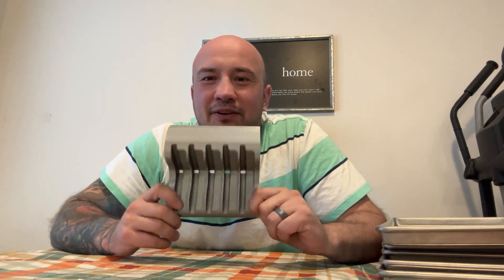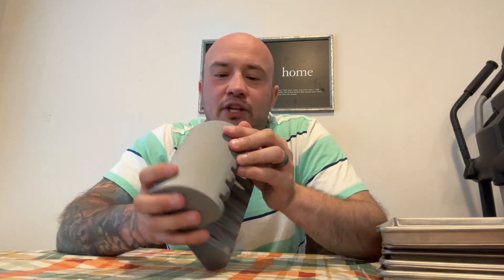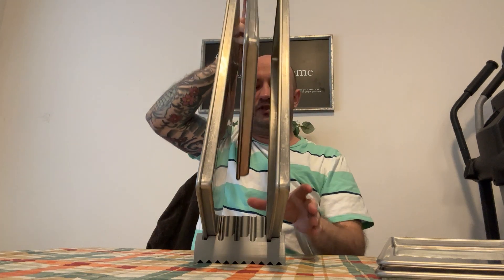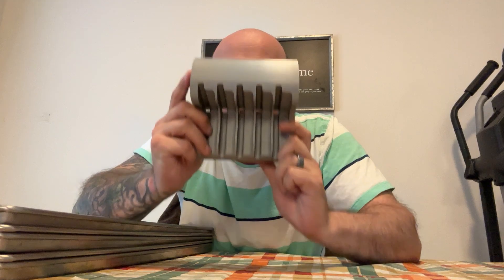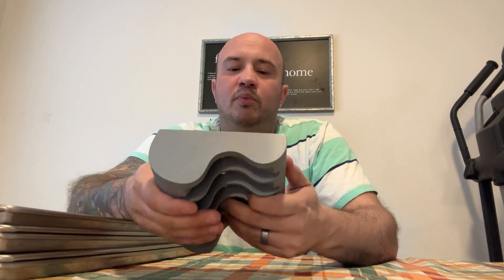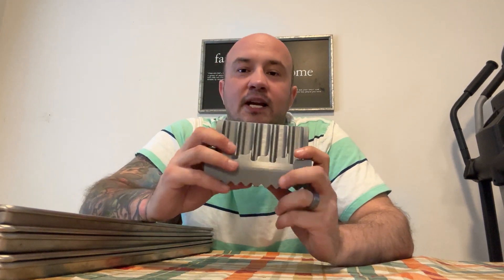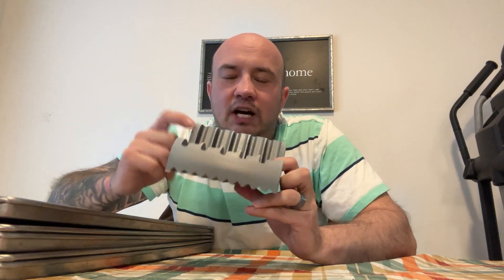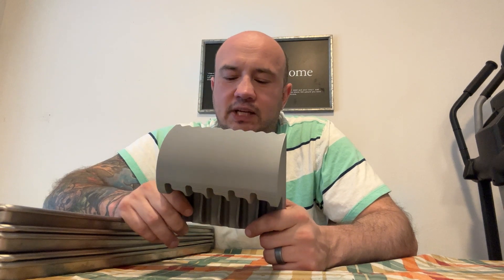Harvest Right Drying Rack COMING SOON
Here are the large size drying racks. We will be adding the medium and small ones as well. It will most likely be about a week before we get any put on the site as we want to make sure they are ready to ship.

We will also be doing stackers as well the same colors in the future.

Filament is ordered and on the way! The company claims this is food safe and in turn is the only company we are planning on using to try our best to make these the safest possible. Please remember 3d parts can always have a chance of letting little germs in so please make sure you clean them well and do not put in the dishwasher.